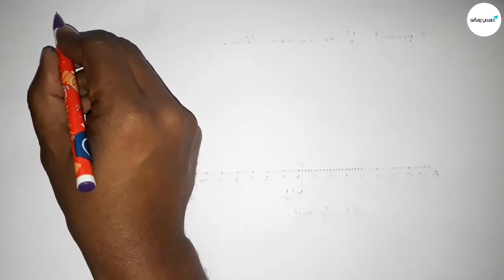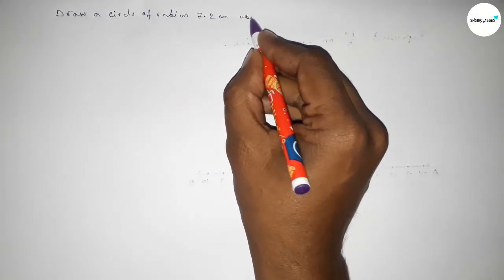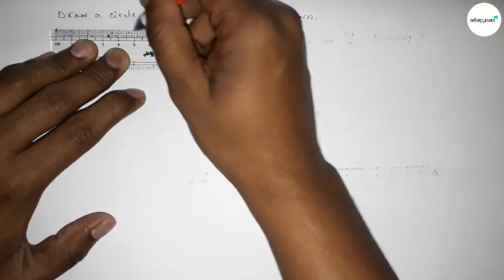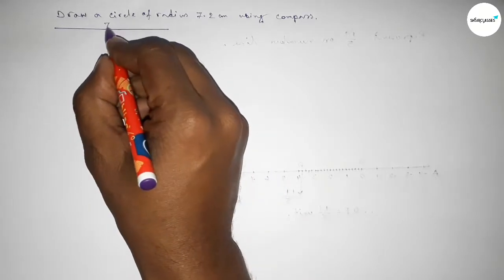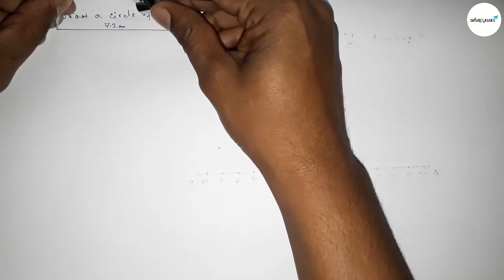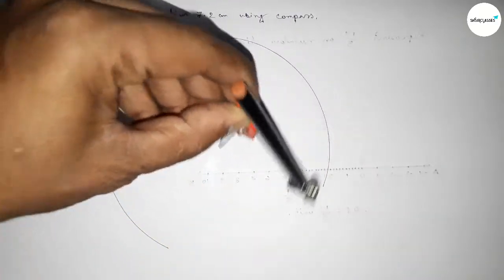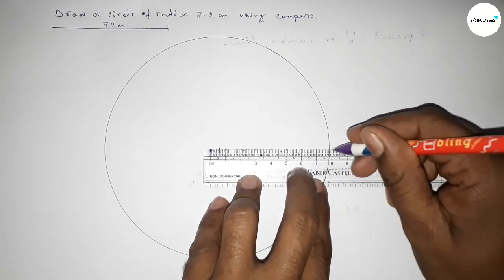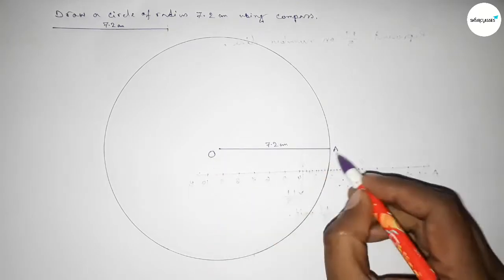How to construct a circle of radius 7.2 cm using compass. shsirclasses.